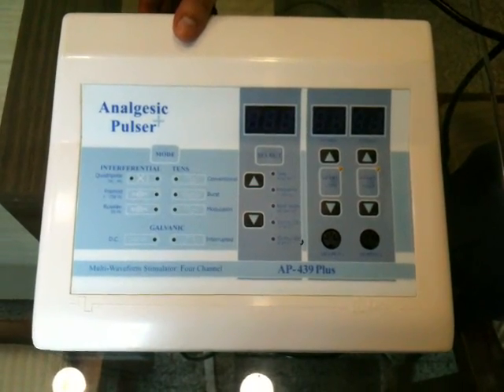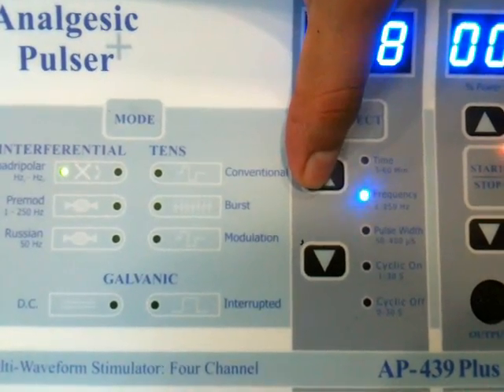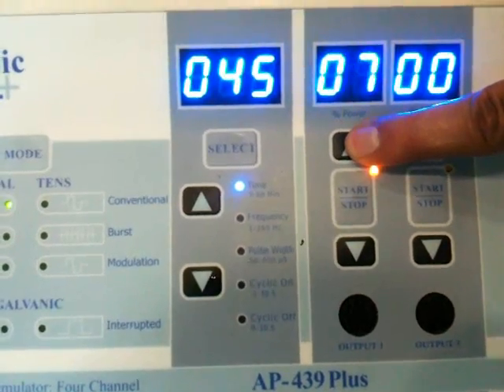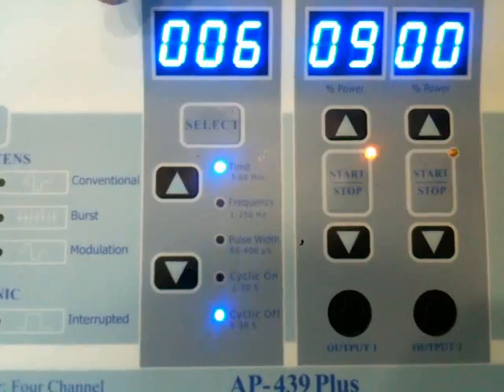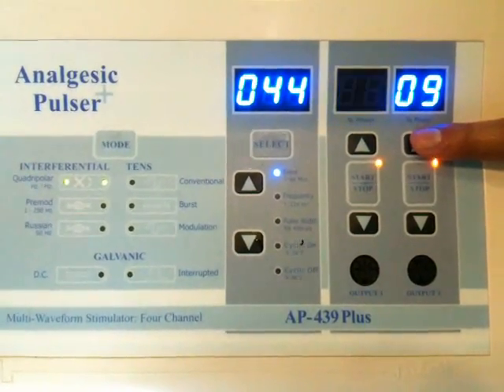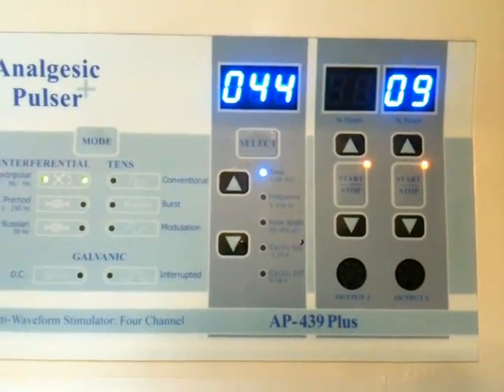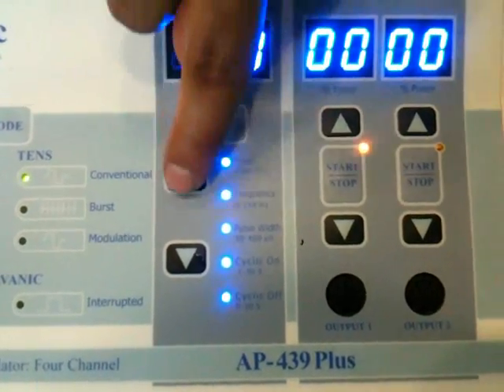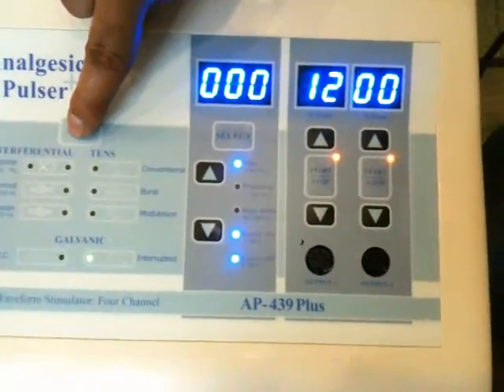Analgesic Pulsar Demo Video.wmv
AP-439+ Analgesic Pulsar - 4 Channel Multiwaveform Stimualtor have IFT,Premod, Russian, TENS and Galvanic and Interupt Galvanic